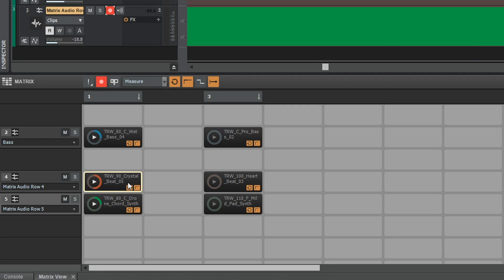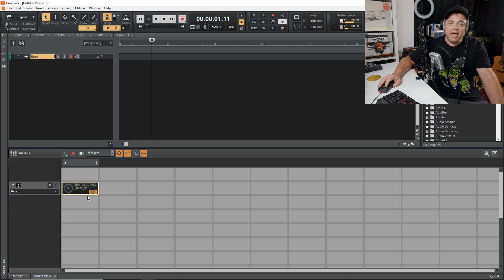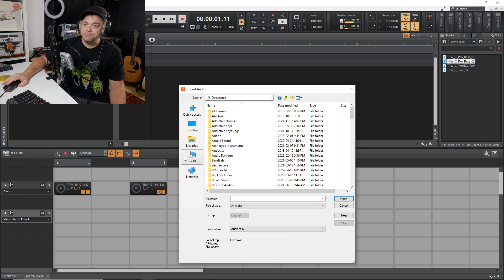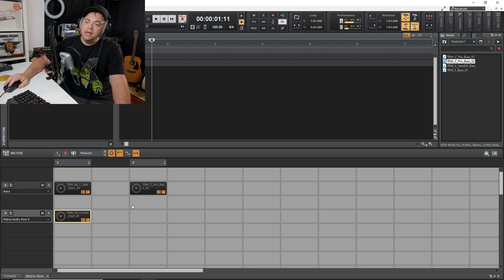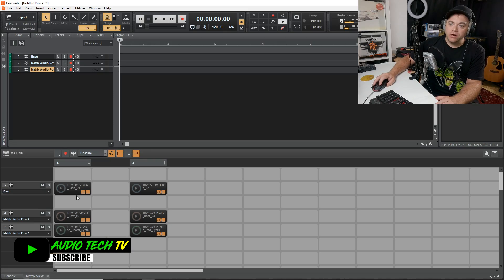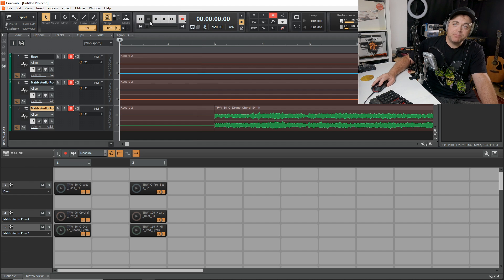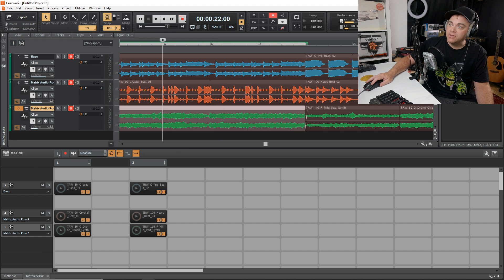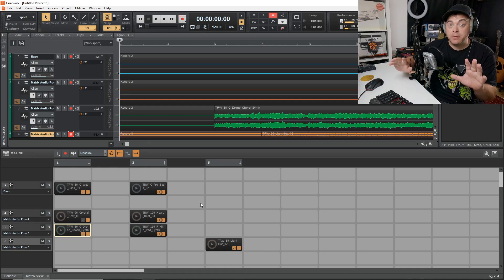How To Use Cakewalk Matrix View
In this video I look at how to use the Cakewalk Matrix View. This is like the clip launcher in Ableton Live. Check out another way to create beats in Cakewalk by clicking

1️⃣ Save on some of the best plugins available today. Visit Plugin Boutique and find the best deals on the best plugins.

2️⃣ Check out the latest Deals on Music Gear at Sweetwater ⇩⇩⇩⇩

3️⃣ Get the plugins the pros use visit Waves Plugins

4️⃣ Upload unlimited songs to Spotify, iTunes, Amazon, and over 150 outlets plus keep 100% of the royalties with DistroKid.

🎶🎵 Sections Of This Cakewalk By Bandlab Tutorial Video 🎵🎶
0:00 Intro to Cakewalk Matrix View
0:24 Getting Started With Matrix View
0:36 Opening The Matrix View
0:51 Loading Clips From Windows Explorer
1:35 Loading Clips From The Built In Browser
2:46 3rd Way To Load Clips Into The Matrix
3:20 How To Structure Your Clips In The Matrix
3:46 Ways To Launch Clips
4:33 Stopping All Clips From Playing
5:08 Adjusting The Levels Of The Tracks
5:55 Recording Your Matrix View Performance
8:17 Adding More Instruments After Recording
9:08 Turning the Metronome On And Off
9:37 Global Loop Mode
10:20 Another Way To Create Beats In Cakewalk

In this video Zane from Audio Tech TV (formerly Simple Green Tech) does a Cakewalk Tutorial that looks at how to use Cakewalk Matrix View. The Cakewalk Matrix View is a lot like Ableton Live's Clip launcher in Session View. So this makes Cakewalk an, excellent, free Cakewalk alternative.